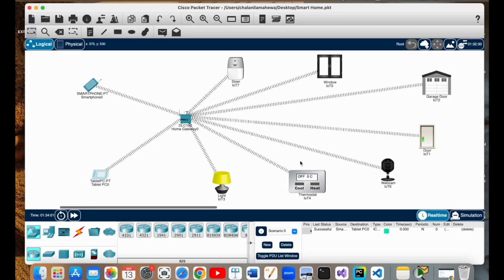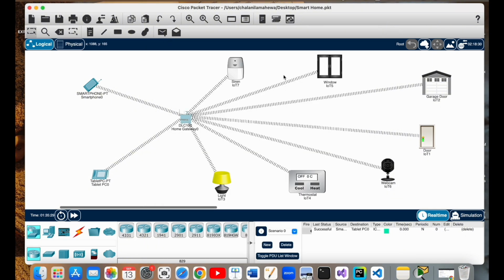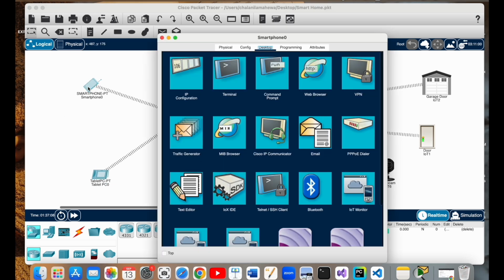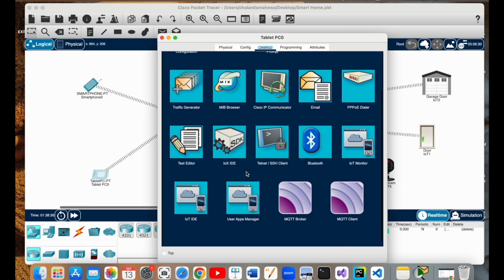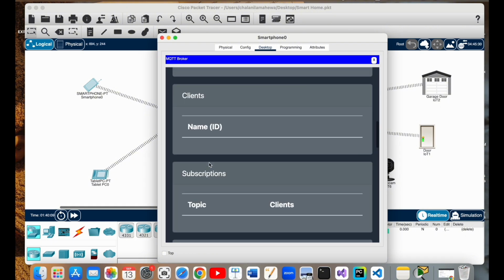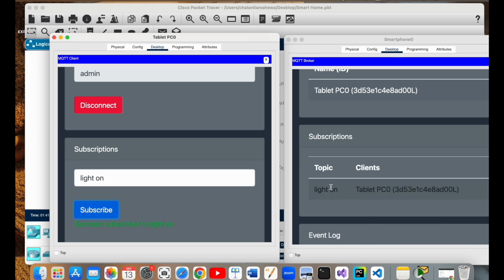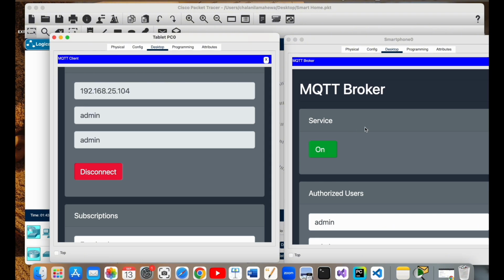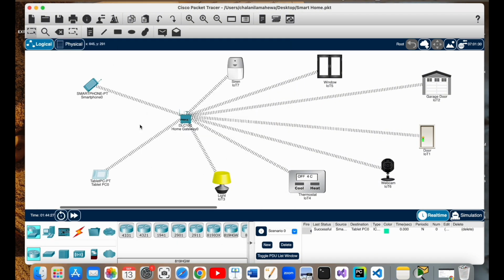7.2D IoT and Networks SIT202